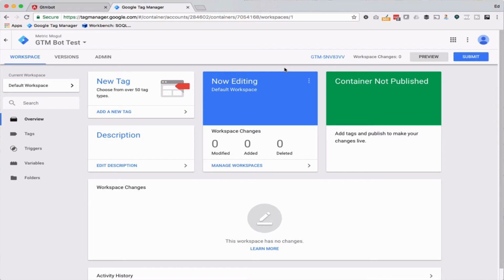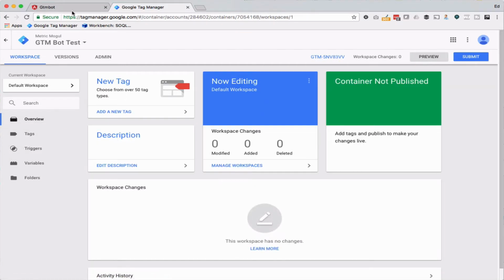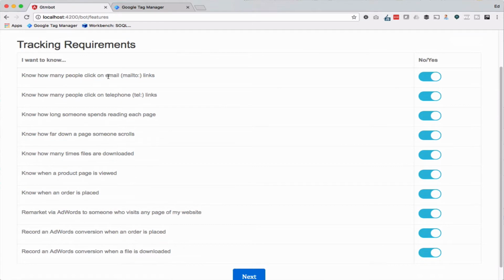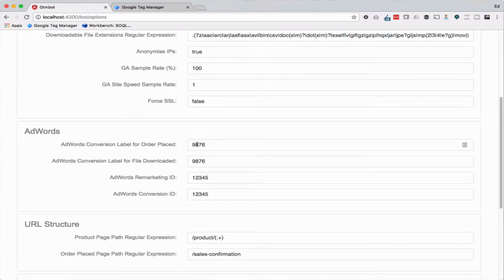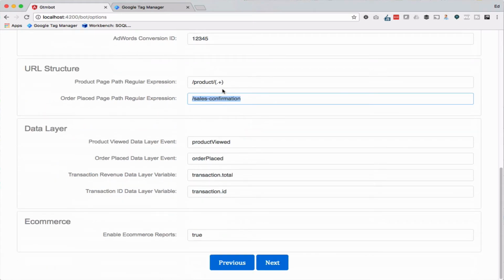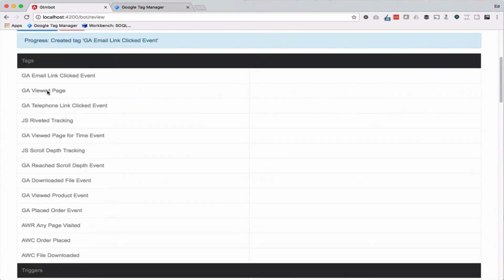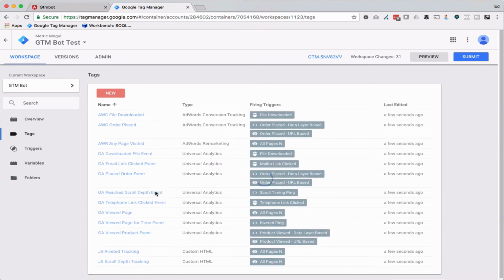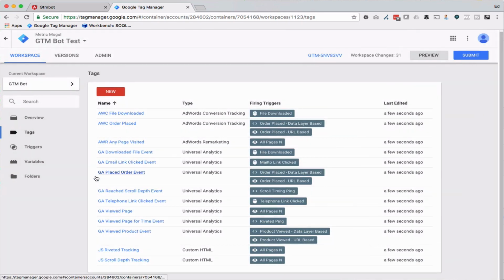Preview of Rapid Analytics/GTM Implementation Tool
I’ve been working on a system to rapidly implement analytics and marketing tags through Google Tag Manager, without needing to know GTM well.

This tool is in an alpha state, but will eventually be released (possibly for a monthly fee) for you to use.